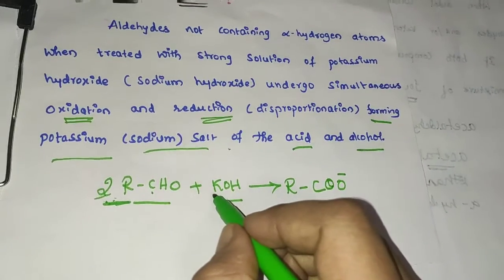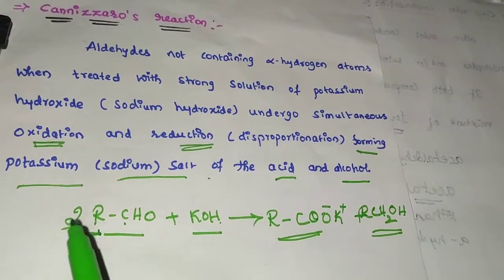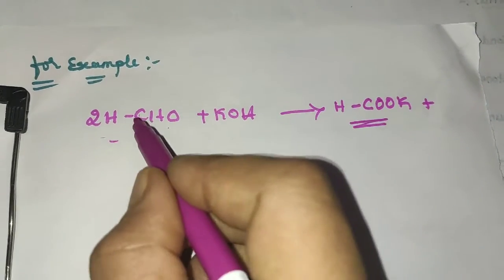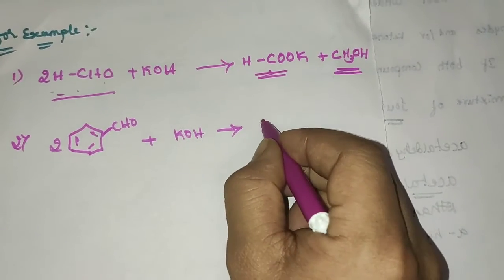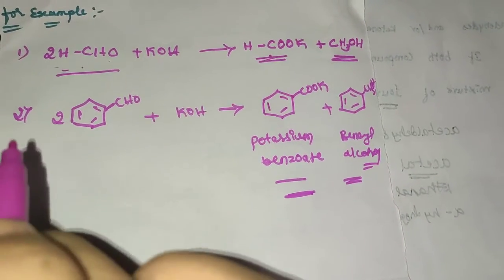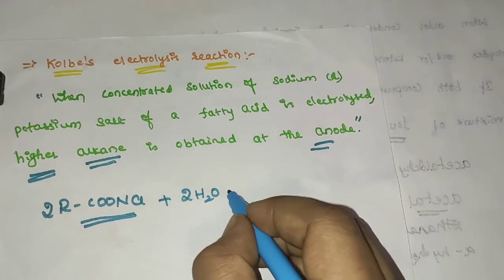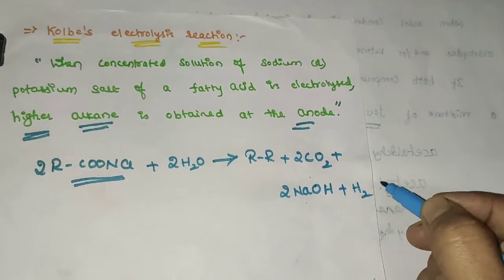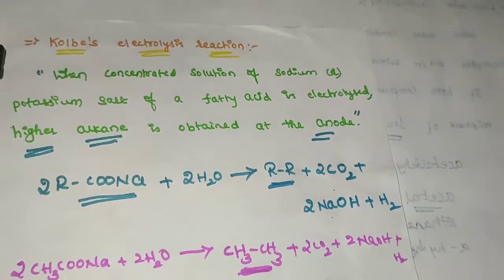Cannizzaro Reaction and Kolbe's electrolysis Reaction ||Name Reactions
Hi students in this video i have explained about Cannizaro reaction and Kolbe's electrolysis reactions. It is useful for the students of 12th standard Ncert,jee,kcet